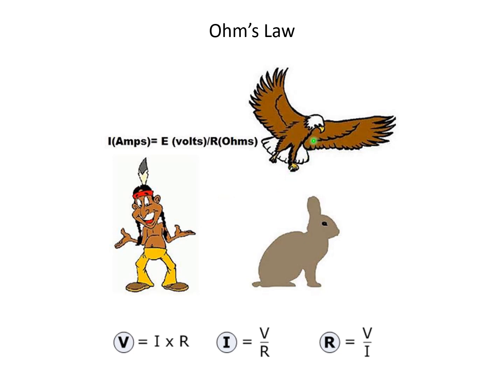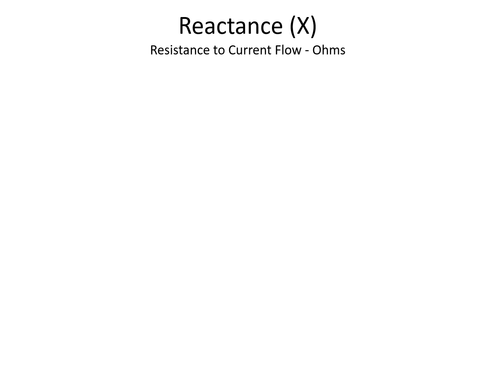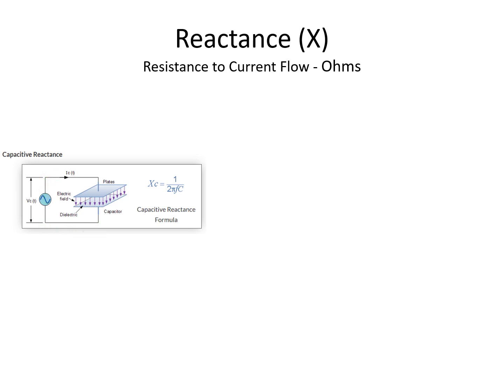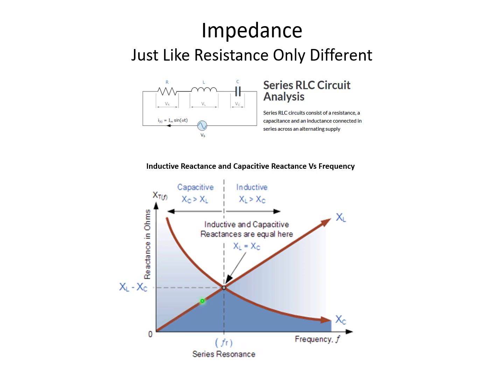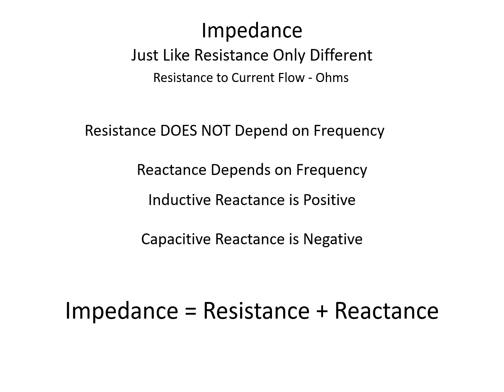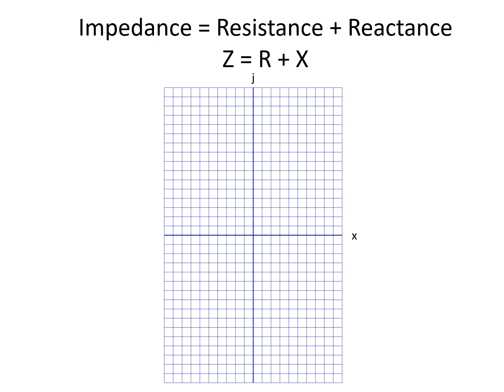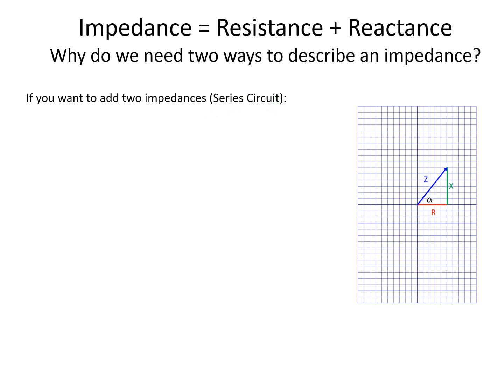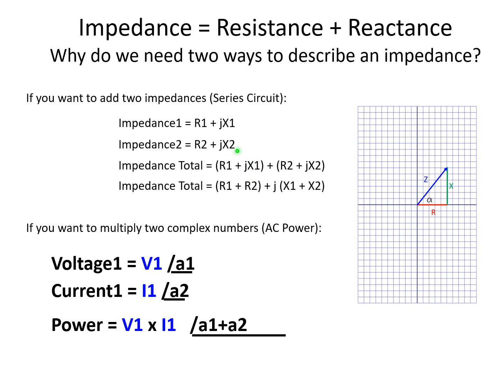Impedance Resistance Reactance Mini Study Session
A short video I made for my XYL, KC3JAS, for her Extra Class License Study. Like just about everyone, she was having trouble with the concepts of Impedance, Reactance, Inductance, Capacitance, and complex number arithmetic.  Hope this helps if you might be in the same boat.